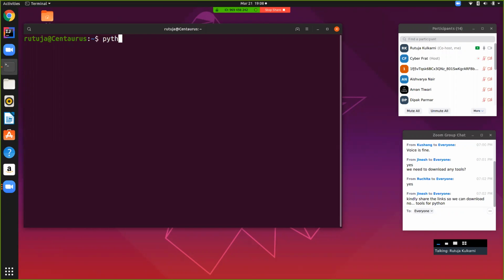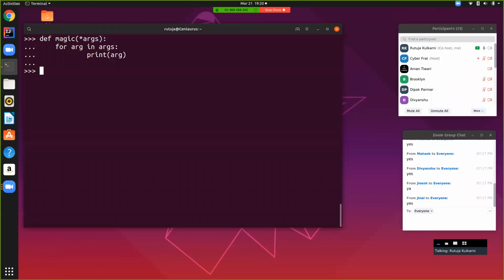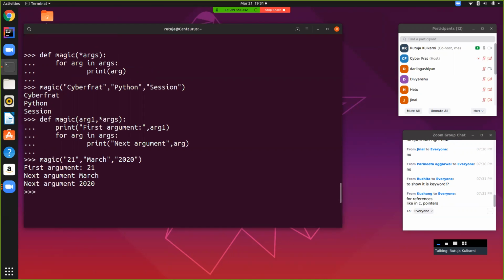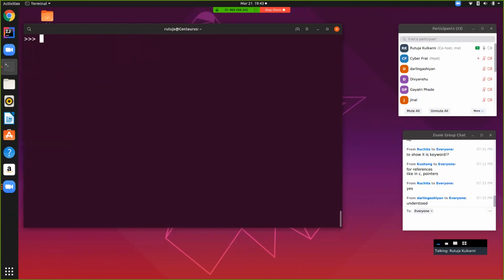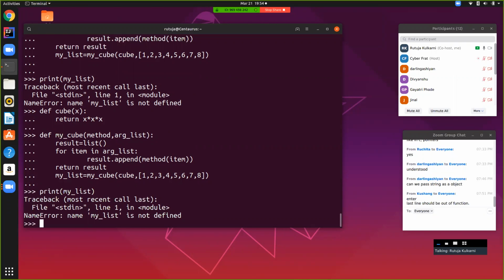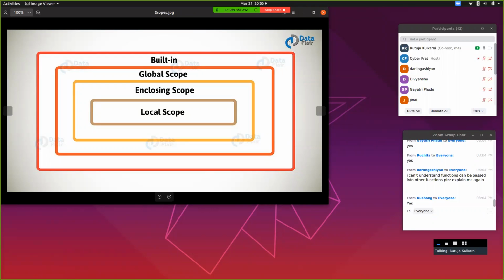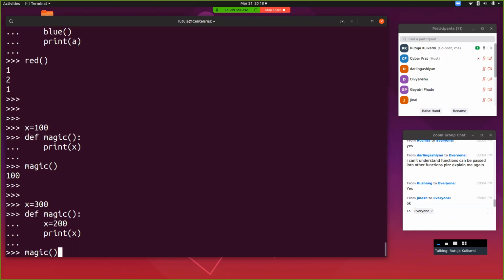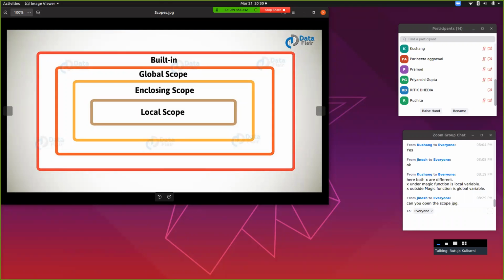Day 8 - Advanced Topics in Functions in Python| Hands-on Training by Rutuja Kulkarni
This is the Day Eight Session of Twelve-day series of CyberFrat Python Programming by Rutuja Kulkarni. It's a recording of Python Training conducted in the Month of Feb-March 2020.

We at CyberFrat, believe in sharing knowledgeable content for everyone. To get to know more about it, register yourself and be a CyberFrat Member

All videos of Python Training are available in the Python Playlist given below, make sure you save it!

Happy Learning !!